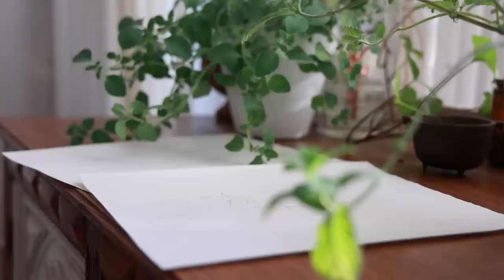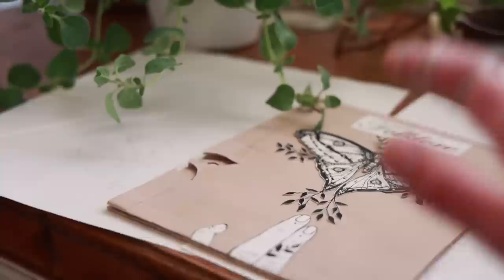The Close of Spring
Vlog 57

These closing days of spring that opened to summer have been filled with many beautiful and peaceful things. Of adventures in the northern mountains, herbal crafts, and work on my new venture.

►FAQ
•My name is Annabel Margaret though most people just call me Annie
•I am currently living in Washington
•I am fully self employed as an artist and videographer